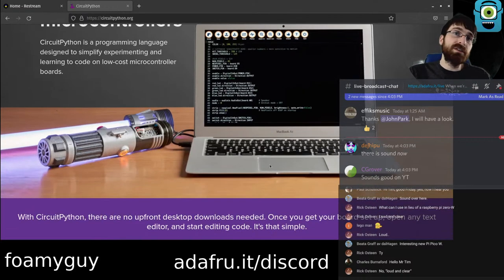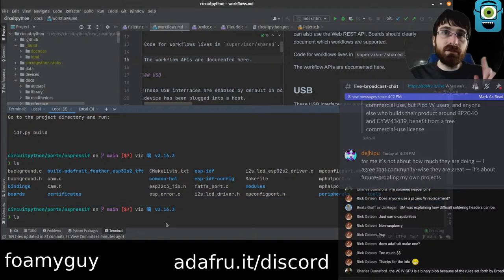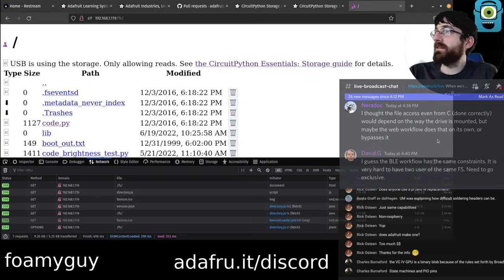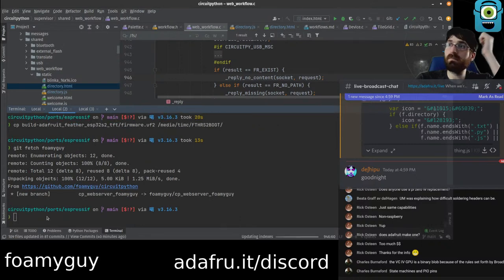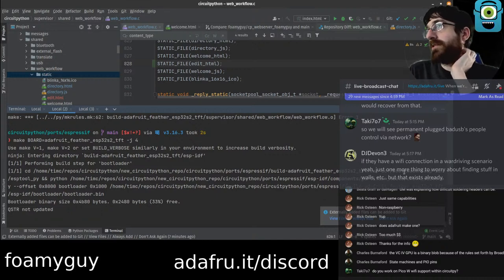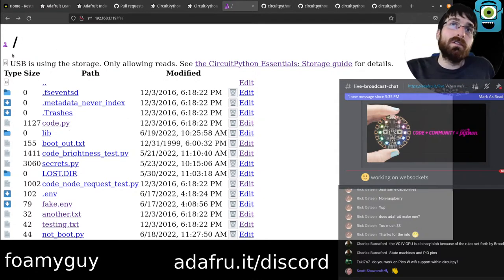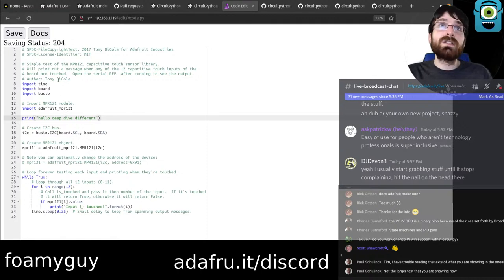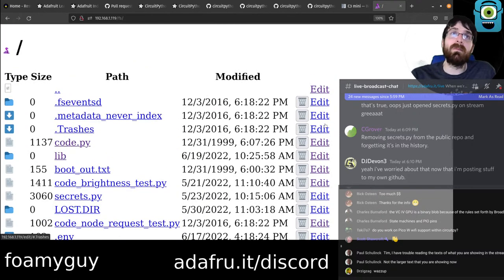Deep Dive w/ Tim: Web Workflow and maybe Game & Watch Octopus